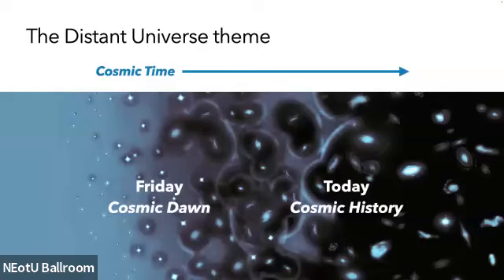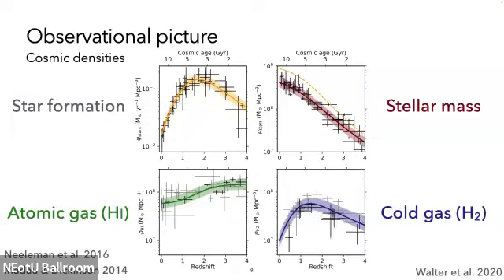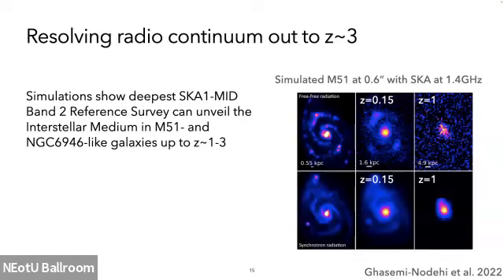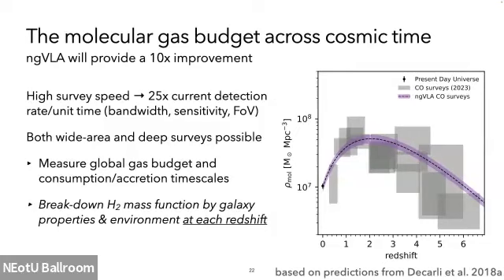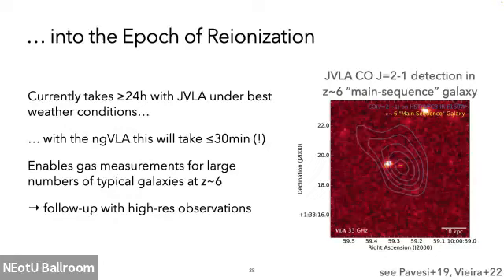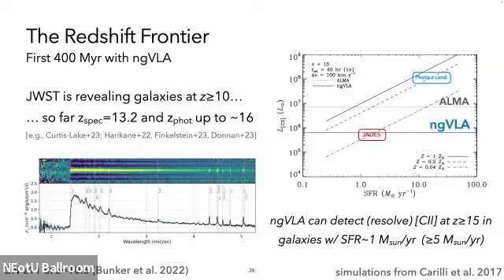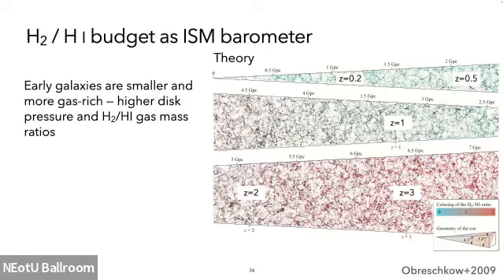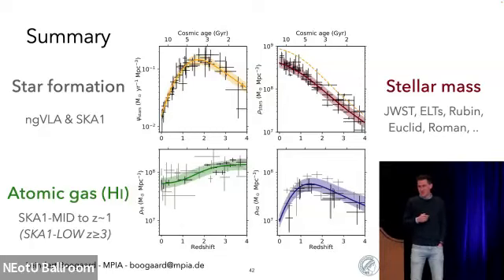Leindert Boogard - The Distant Universe: Tracing Our Cosmic History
The formation and evolution of galaxies in the distant universe is a complex interplay of physical processes on a vast range of scales, from large scale gas flows in and out of galaxies to the formation of stars and black holes inside galaxies. The Next Generation Very Large Array and Square Kilometer Array will greatly expand our view on star formation and its fuel through cosmic time. From resolving the structure of distant galaxies, probing the scales of the cosmic web, to measuring the star-forming and gaseous content for large numbers of galaxies of the universe. In this talk we will highlight recent advances and discuss where the Next Generation Very Large Array and Square Kilometer Array will together drive our understanding of the distant universe into the next decade.